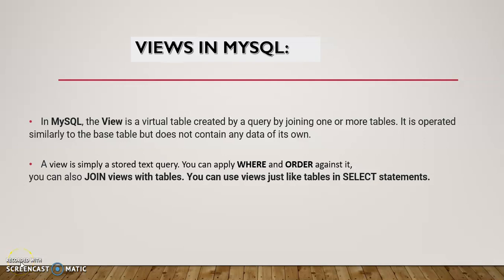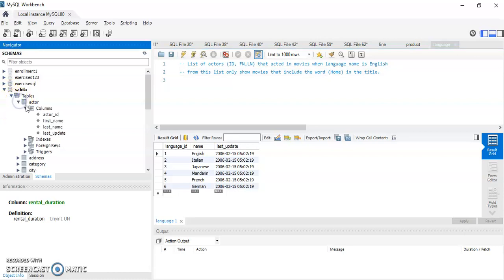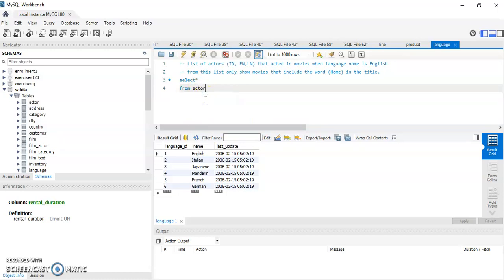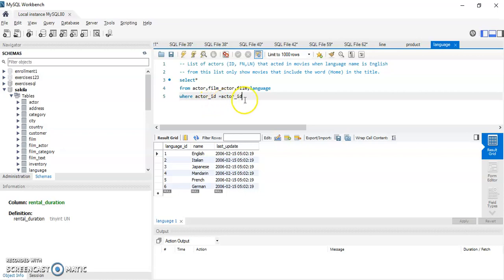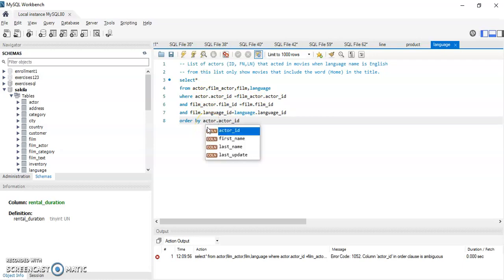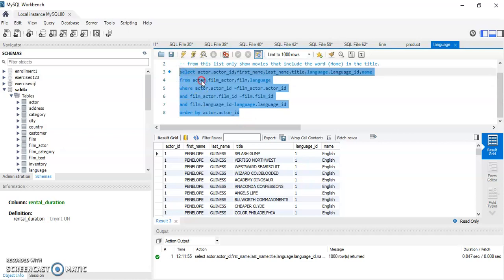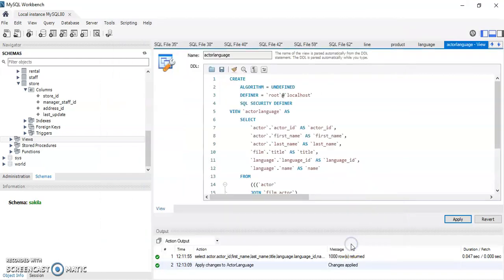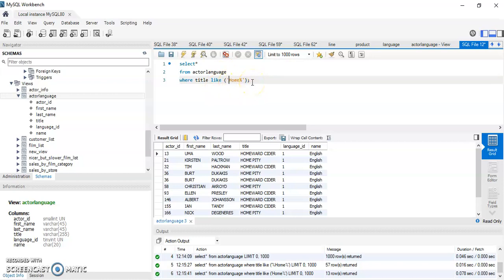MySql Workbench View Joins and the use of Like in select statement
MySql Views
Use of a View in MySql, use of Joins in an example. Adding a where to a view . Include a Like wildcard to the where statement.
Create a View in the Workbench.